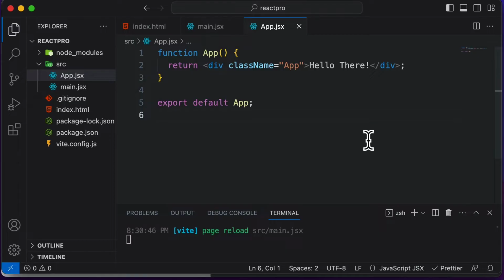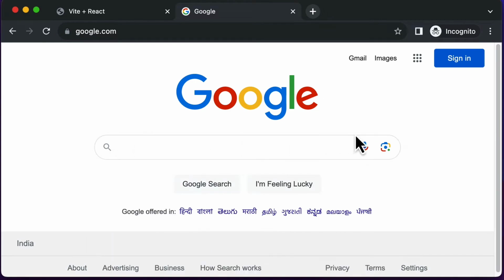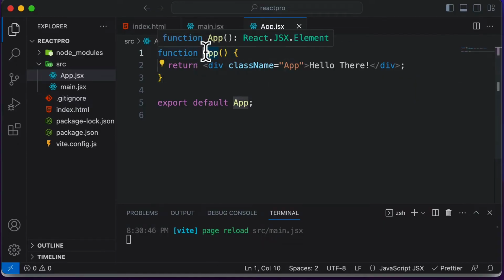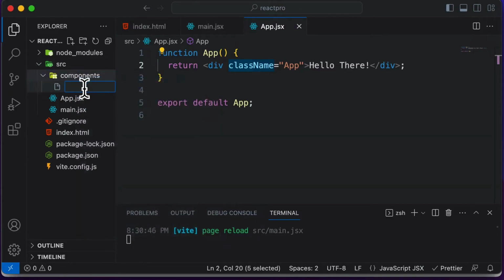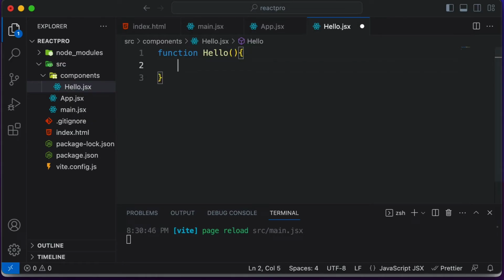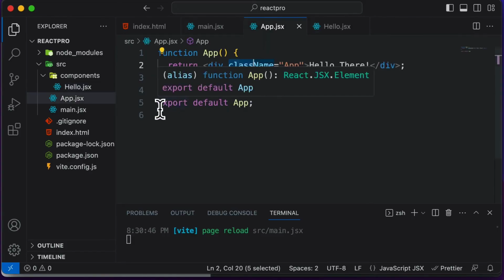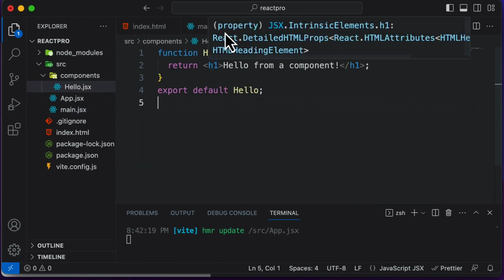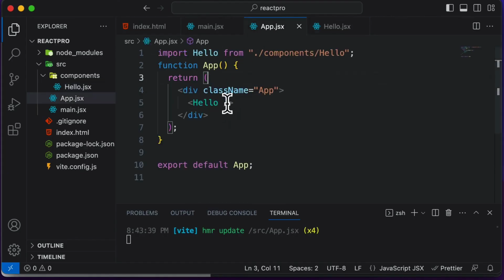ReactJS Tutorial 4 : Creating A Component In React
What are components in React and how to create a component in React.

So we have already learned that a component is the basic building block of a React application and React is based on component based architecture.

Any React application you create can be built out of small React components.

Components can be nested inside one another.

To understand what a component is, let’s take a look at google’s homepage.

On the entire webapge, there are multiple elements.

The top navbar is one component.

Search bar is another component.

The search icon and the mic button are their own components.

Button is another component.

All these components combine together to form the entire UI.

Know you know what components look like on the UI, let’s now learn how they look like in terms of code.

When you want to create component, we create that in a JSX file.

Let’s now create our first component.

To create components, create a new directory in src folder called components.

Let’s place all our components in there.

No hard and fast rule, you can create components anywhere.

Create a new component called Hello.jsx

Make sure you always name your component in capitals.

Let’s create the simplest form of component.

A component in JS is nothing but a function.

A function in programming language is nothing but a blackbox which accepts some data in form or arguments and returns the processed data.

Component in react is something similar, they are just functions but instead of returning data, they return JSX.

So to create a component, we use regular JS syntax, you can use ES6 syntax as well if you want to.

✨ Empowering Minds | Sharing Knowledge
🎯 Tech | Motivation | Growth
📚 Learn. Improve. Inspire.